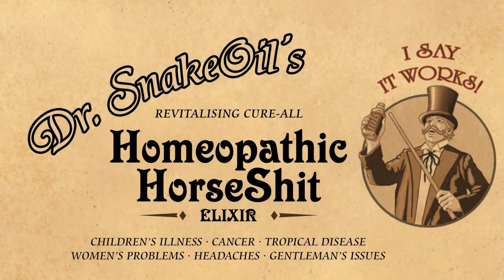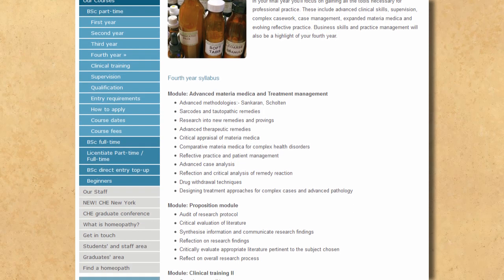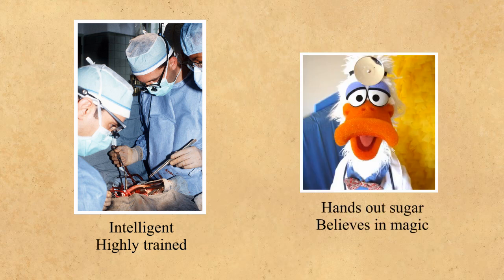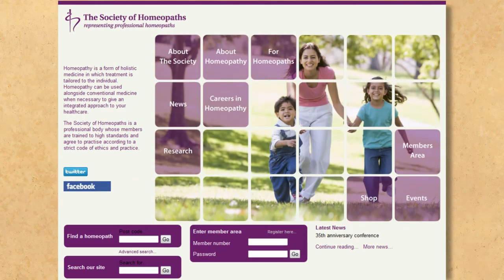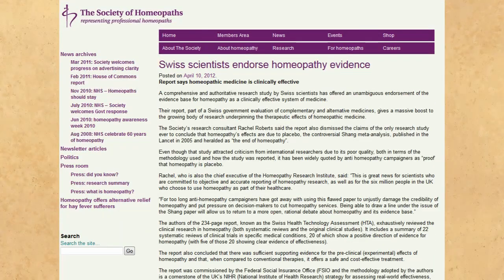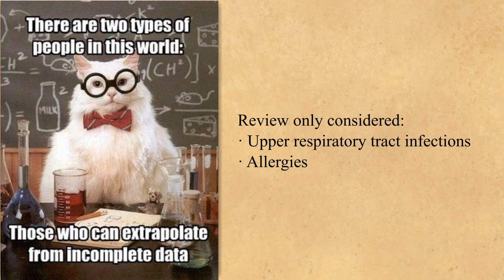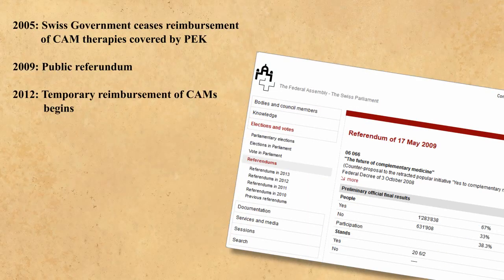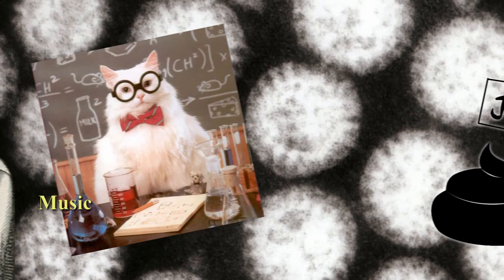Testing Homeopathy - Part 2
Homeopathy defies fundamental physics, chemistry and biology. What does it take to become a homeopath? No training is needed at all, but in this video we compare what seems to be the last BSc Homeopathy course in Britain with a BSc in medicine. The claim that the Swiss Government has endorsed homeopathy is also examined.

References:
The Centre for Homeopathic Education:

Swiss Medical Weekly, "The report "Homeopathy in healthcare: effectiveness, appropriateness, safety, costs" is not a "Swiss report"":